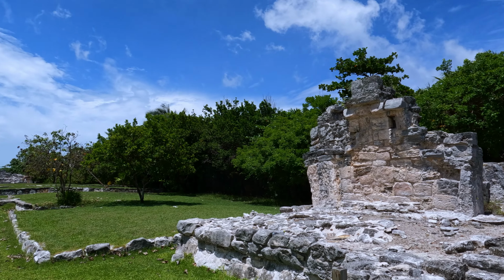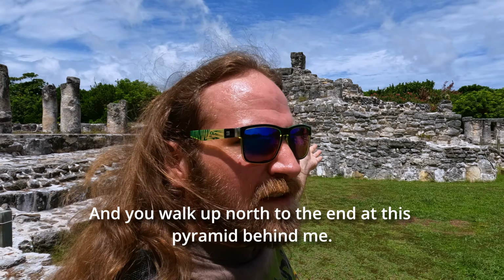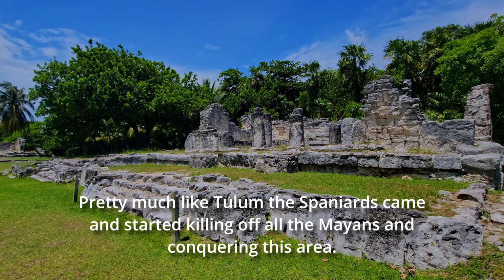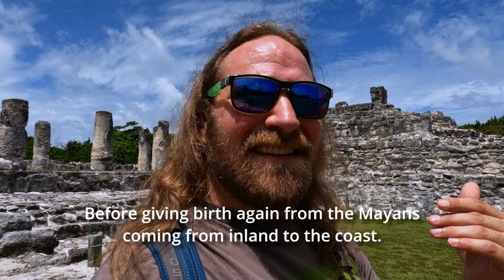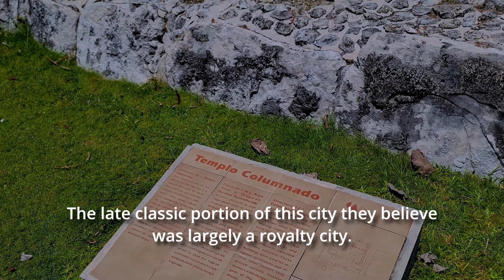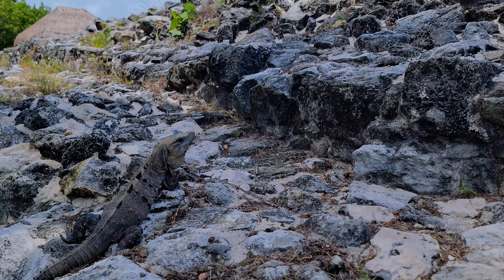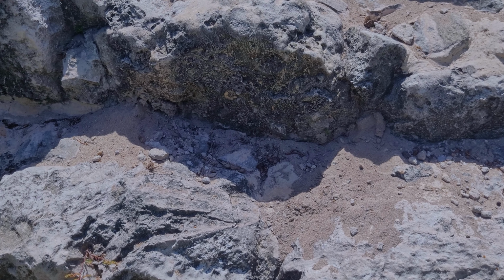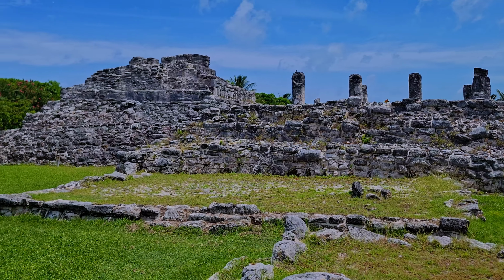El Rey: The Hidden Mayan Gem on Cancun's Hotel Strip 🇲🇽 Cancun Travel Series Episode 6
El Rey is one of Cancun's most overlooked secrets — a genuine Mayan archaeological site sitting right in the middle of the hotel zone, surrounded by iguanas and largely ignored by the tourists staying next door. In this video, I explore the ruins and uncover the history of this ancient Mayan settlement that once thrived where Cancun's resorts now stand.

💬 What's your favourite hidden archaeological site?